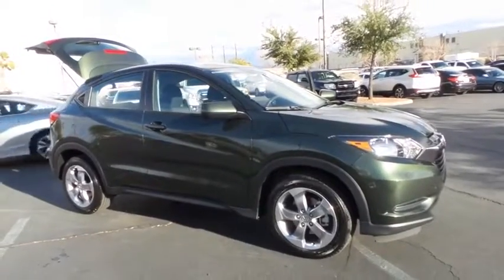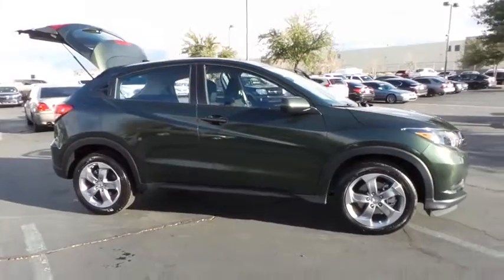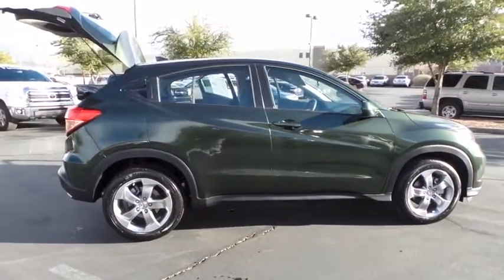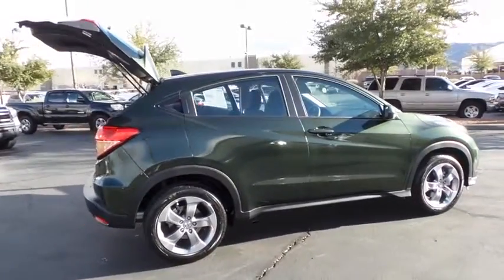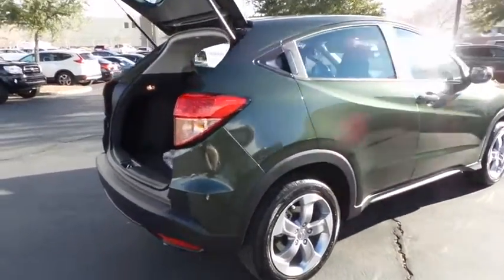2017 HONDA HR-V Henderson, Las Vegas, Laughlin, St George, Flagstaff, AZ H170678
New 2017 HONDA HR-V
Findlay Honda Henderson: Servicing Henderson, Nevada near Las Vegas, Laughlin, St George, Flagstaff, AZ
2017 HONDA HR-V LX - Stock#: H170678 - VIN#: 3CZRU5H32HM713055

We have a skilled and knowledgeable sales staff with many years of experience satisfying our customers' needs. Located in Henderson, Nevada, the staff at Findlay Honda Henderson will help you find the New or Pre-Owned Honda vehicle you want. At Findlay Honda Henderson we offer a searchable online inventory of new Honda cars in Henderson, along with well-maintained used cars by today's top manufacturers. Come on in and take a test drive! Our sales staff will help you find that new Honda or quality used car that you have been searching for.
Fuel Consumption: City: 28 mpg,Fuel Consumption: Highway: 34 mpg,Remote power door locks,Power windows,Cruise controls on steering wheel,Cruise control,4-wheel ABS Brakes,Front Ventilated disc brakes,1st and 2nd row curtain head airbags,Passenger Airbag,Side airbag,Rear spoiler: Lip,Bluetooth HandsFreeLink wireless phone connectivity,Audio system security,Digital Audio Input,In-Dash single CD player,Audio system memory card slot,MP3 player,AM/FM stereo,Radio Data System,Speed Sensitive Audio Volume Control,Total Number of Speakers: 4,Braking Assist,ABS and Driveline Traction Control,Stability control,Privacy glass: Light,Silver aluminum rims,Wheel Diameter: 17,Wheel Width: 6.5,Urethane steering wheel trim,Urethane shift knob trim,Metal-look dash trim,Video Monitor Location: Front,Trip computer,External temperature display,Tachometer,Manufacturer's 0-60mph acceleration time (seconds): 9.6 s,Power remote driver mirror adjustment,Power remote passenger mirror adjustment,Dual vanity mirrors,Daytime running lights,Heated windshield washer jets, Wiper park,Audio controls on steering wheel,Front reading lights,Anti-theft alarm system,Cloth seat upholstery,Bucket front seats,Split rear bench,Fold forward seatback rear seats,Tilt and telescopic steering wheel,Electric power steering,Suspension class: Regular,Interior air filtration,Manual front air conditioning,Tire Pressure Monitoring System,Cargo area light,Max cargo capacity: 59 cu.ft.,Vehicle Emissions: ULEV III,Fuel Type: Regular unleaded,Fuel Capacity: 13.2 gal.,Instrumentation: Low fuel level,Clock: In-radio display,Coil front spring,Regular front stabilizer bar,Independent front suspension classification,Strut front suspension,Front Independent Suspension,Coil rear spring,Rear Stabilizer Bar: Regular,Semi-independent rear suspension,Torsion beam rear suspension,Front and rear suspension stabilizer bars,Intermittent front wipers,Steel spare wheel rim,Spare Tire Mount Location: Inside under cargo,Grille with chrome bar